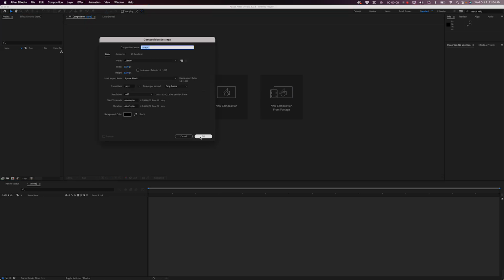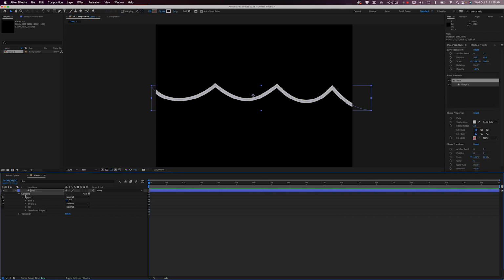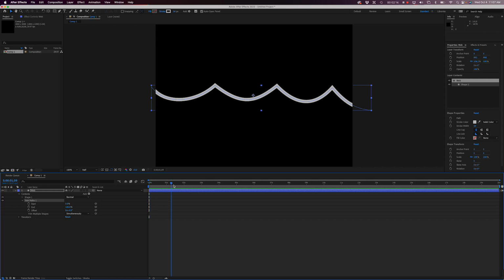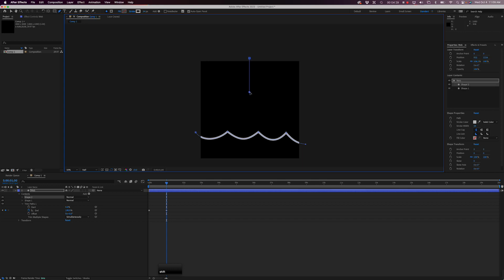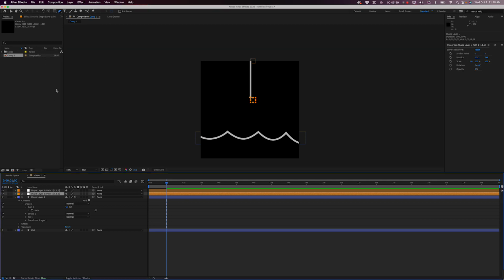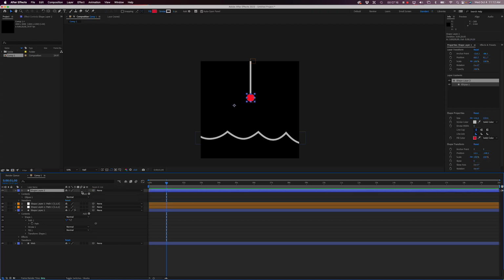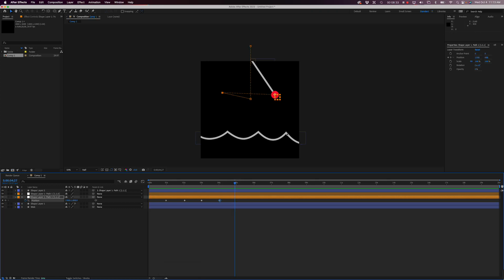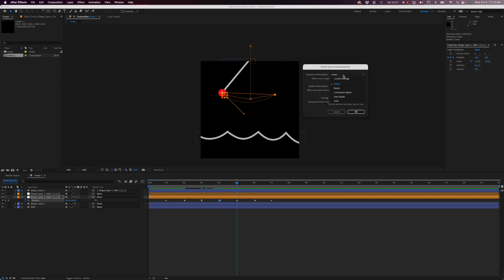Week 7 - 2 Trim paths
This video uses the Trim Paths feature to draw a line onto the screen, much like a spiderweb being drawn